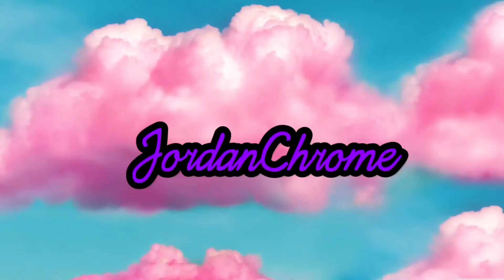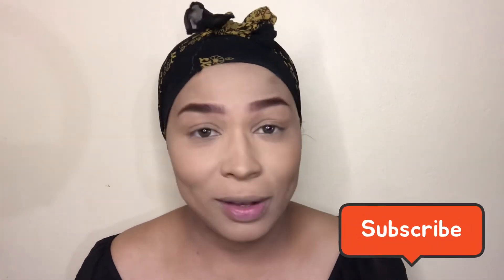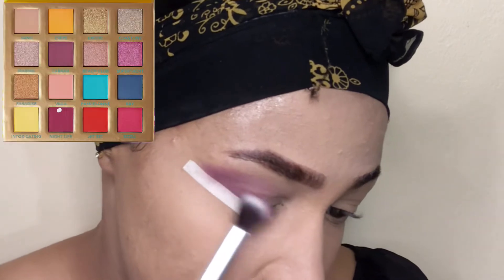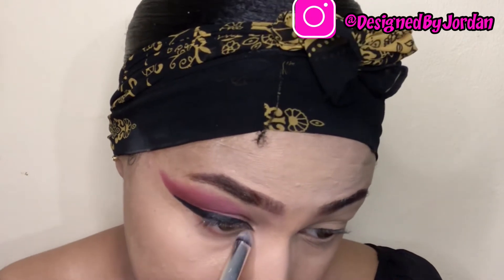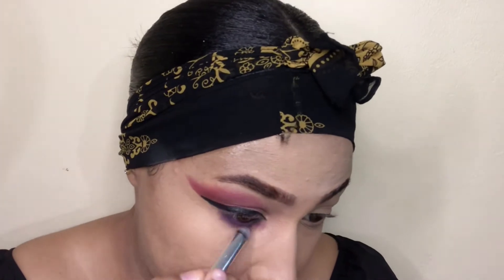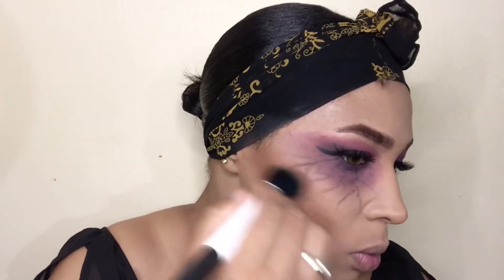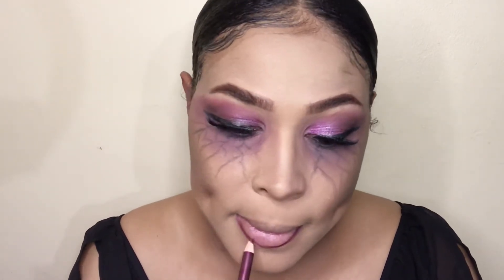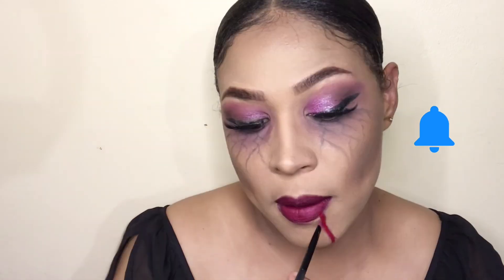EASY GLAM VAMPIRE HALLOWEEN MAKEUP TUTORIAL \Last Minute Halloween Makeup Looks | JordanChrome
Click play and let's have a discussion. In today's final SpookTomber Makeup tutorial series (Episode #4) I will be attempting for the first time to create this glam vampire makeup look. I actually did not turn out bad at all. This is a also a great last minute Halloween makeup look to do (especially if you already have makeup on).

Do you like to to create halloween/SFX makeup looks?
Then recreate this and tag me!! 🙂

If you are already subscribed, then give this video a thumbs up and don't forget to share with your friends and/or family members who might be interested in this type of content. 🙂

Finally, Knowledge is power! But most importantly, love yourself and always be your true authentic self! XoXo.